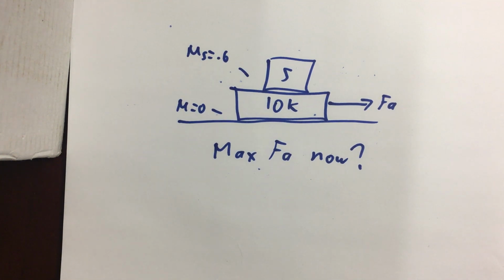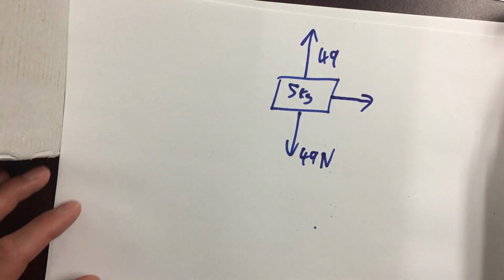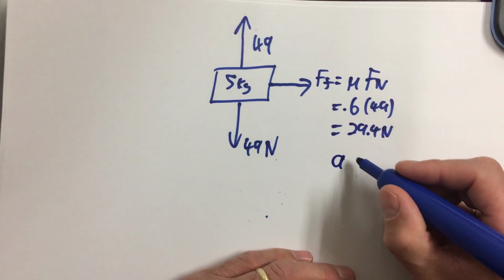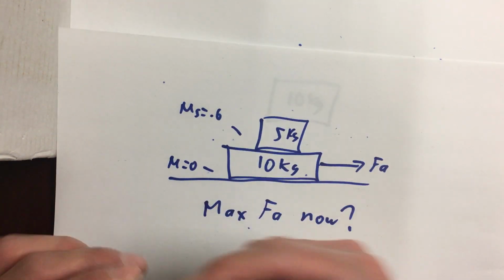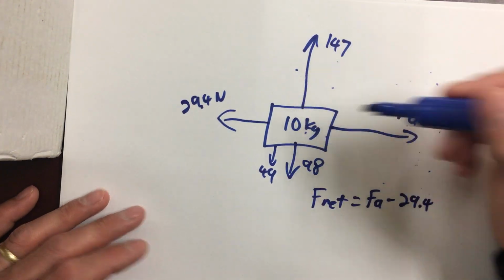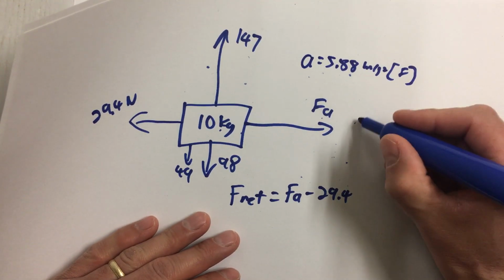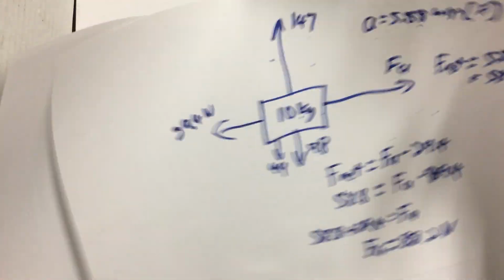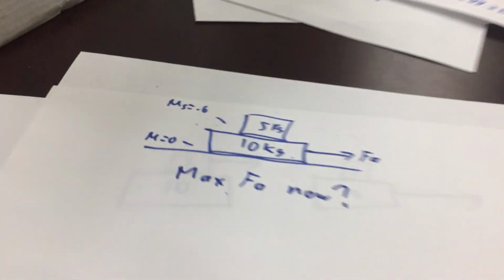2 Block Friction part 2